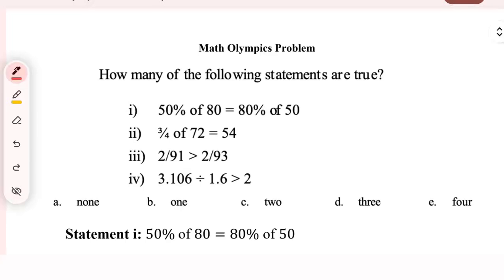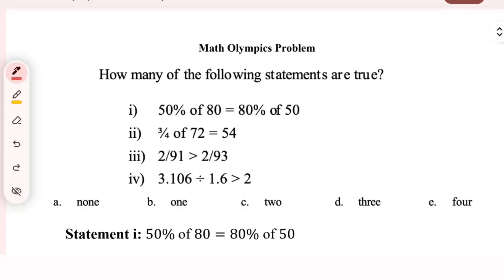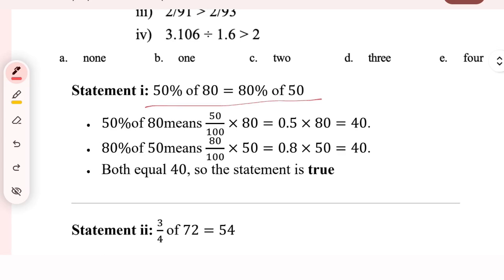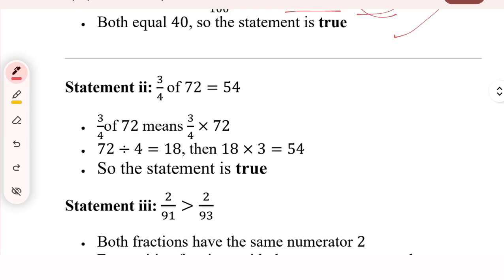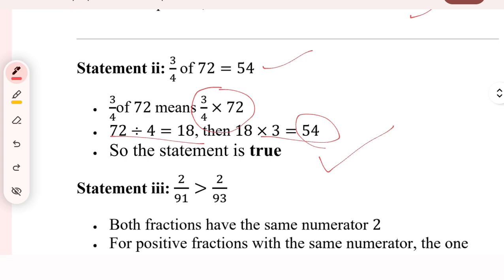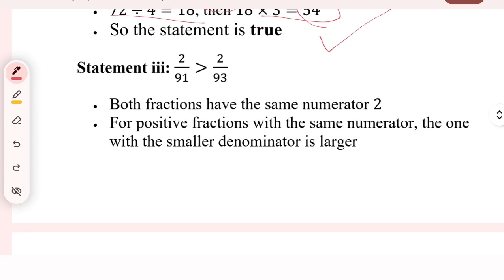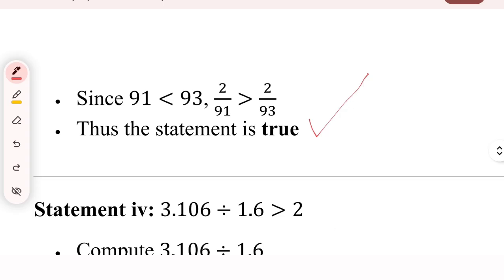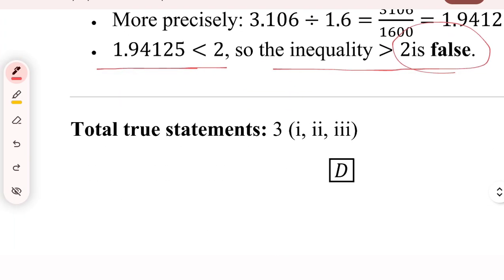True or False? 99% Get This Math Olympics Question Right, But 1% Overthink It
Description:
True or false questions in Math Olympics aren't always hard. Sometimes they're just testing if you remember the basics. This one is so simple, you'll laugh.

 What you'll learn:

    The definition of a prime number (exactly two distinct positive divisors)

    Why 1 has only one divisor (itself), so it's not prime

    A quick mental check that takes 2 seconds

This exact true/false has appeared in Olympiad warm-up rounds – and some students still get it wrong because they guess instead of remembering the rule. Don't be that person.

Comment "True" or "False" – then explain why in one word!